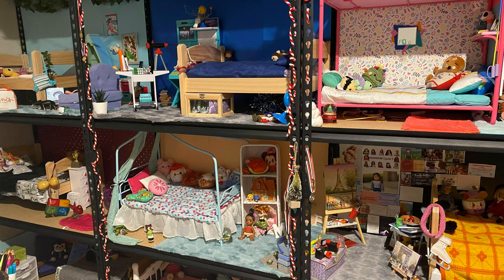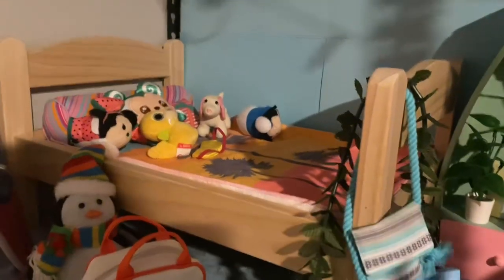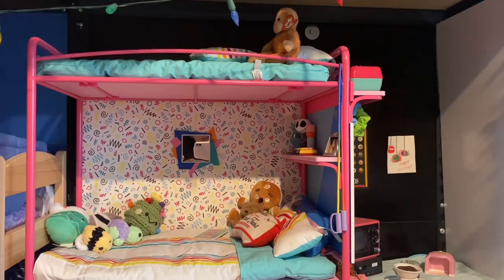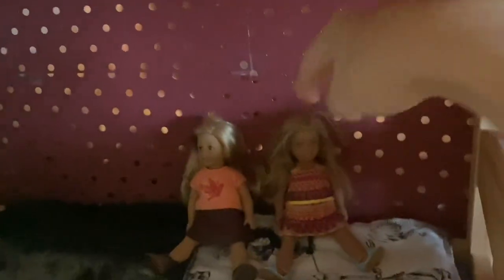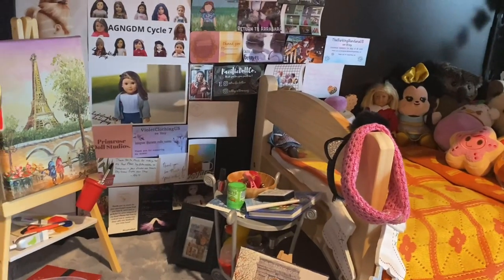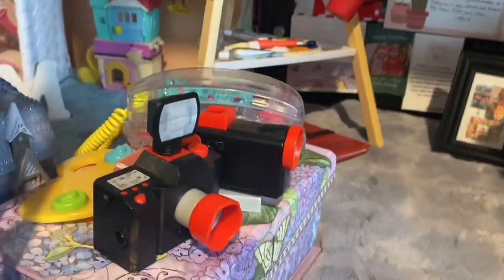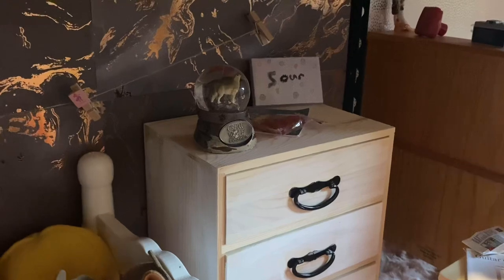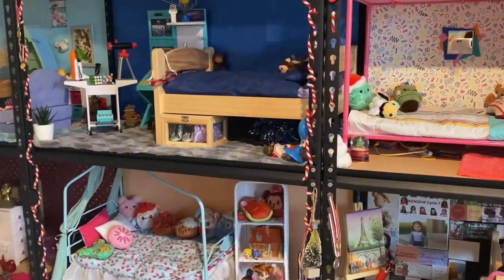Dollhouse tour Part 1!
25 DAYS OF DOLLIDAYS DAY 18

Only a week left to dollidays 😭